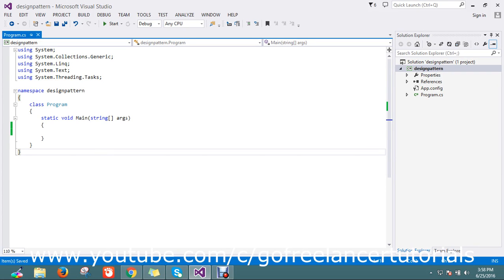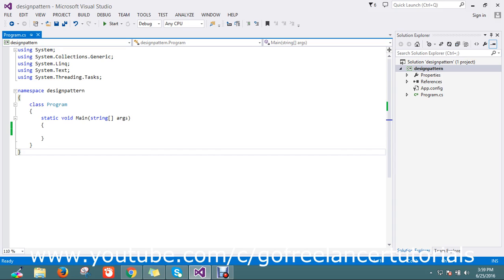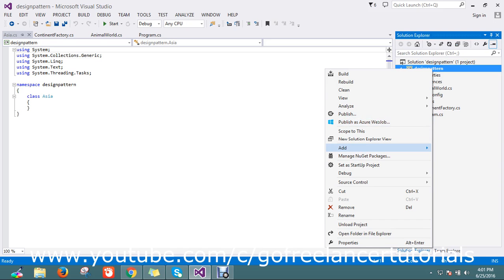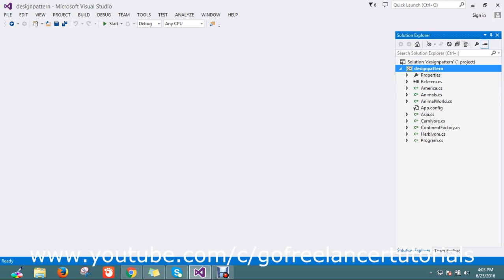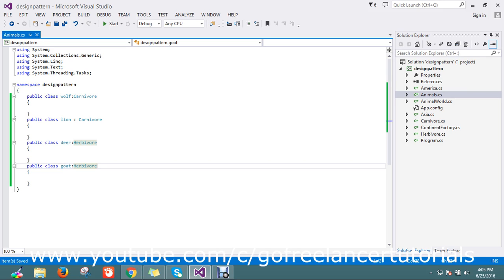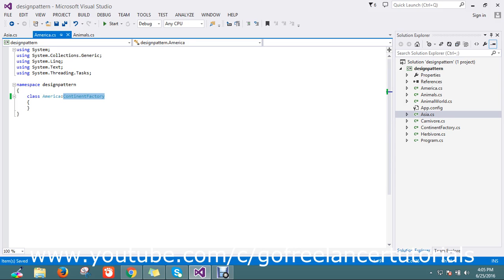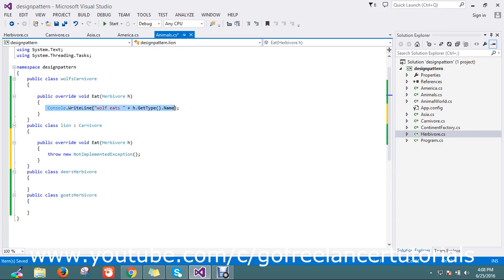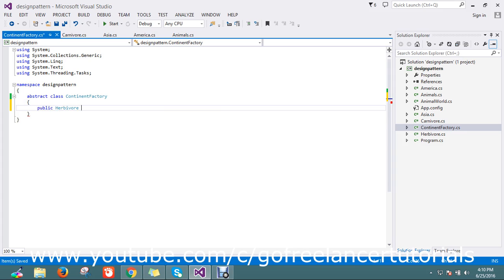abstract factory design pattern c# net (1/2)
Definition
Provide an interface for creating families of related or dependent objects without specifying their concrete classes.

May be you like this